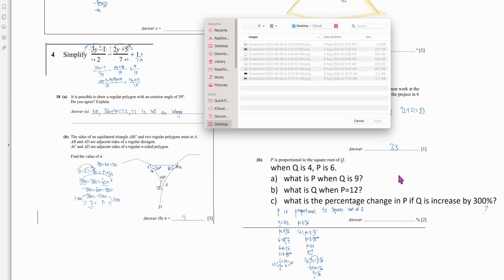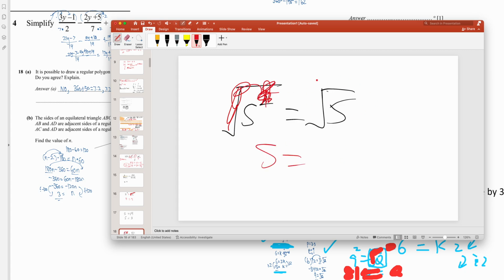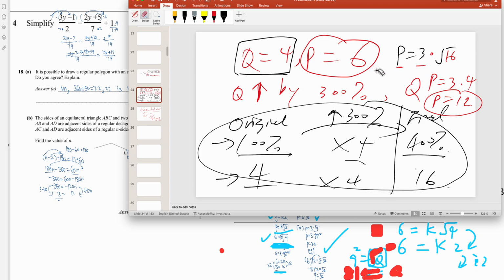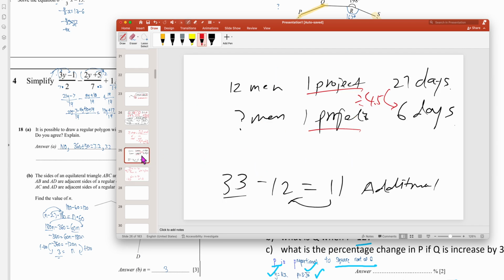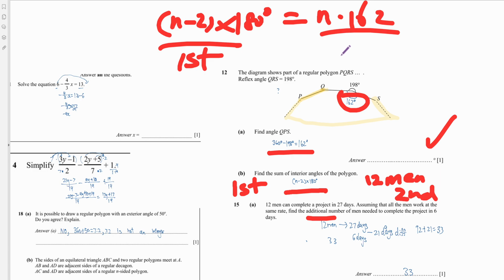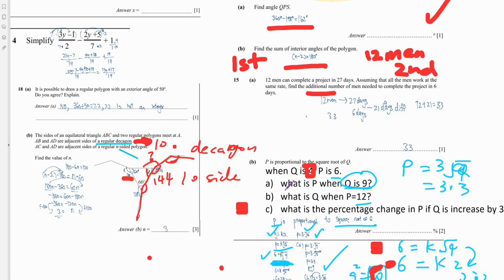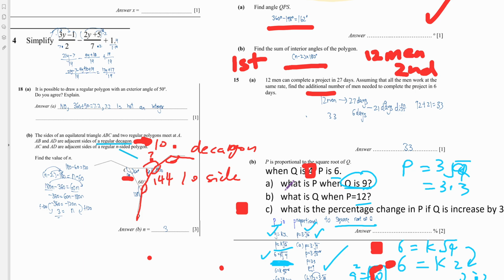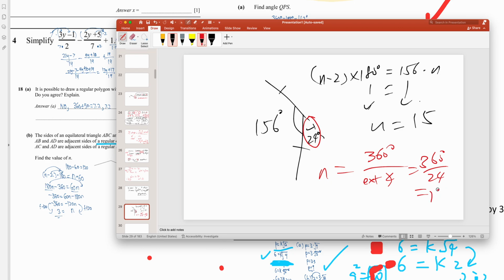20220813 part 1 revision for wa3